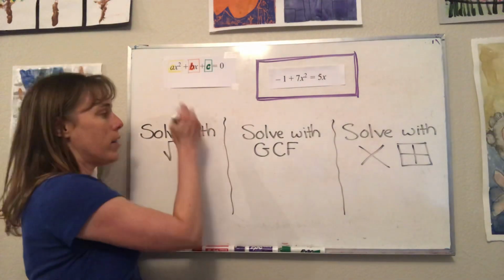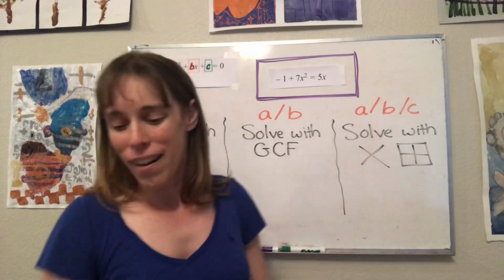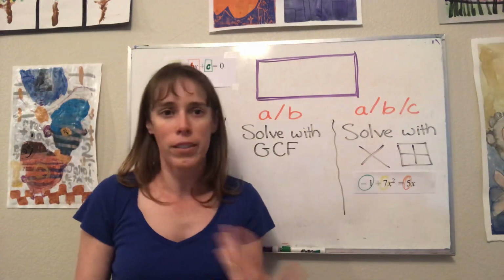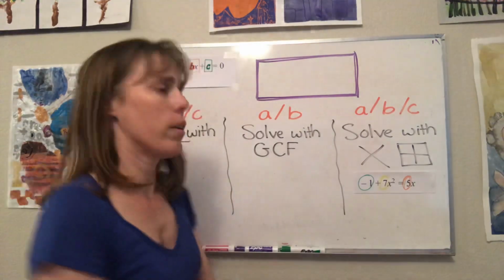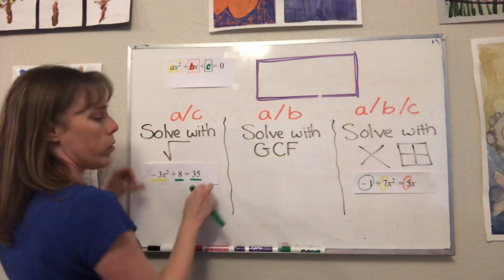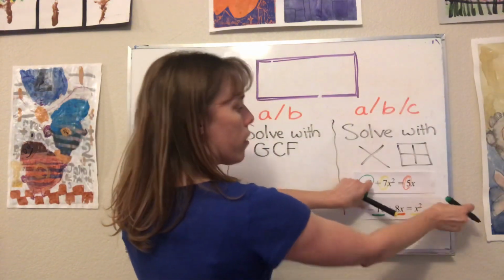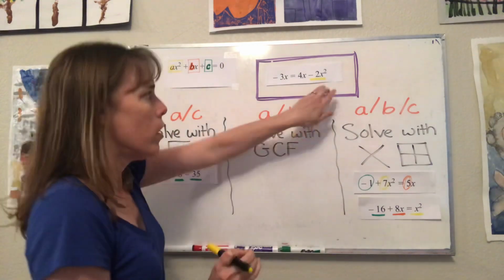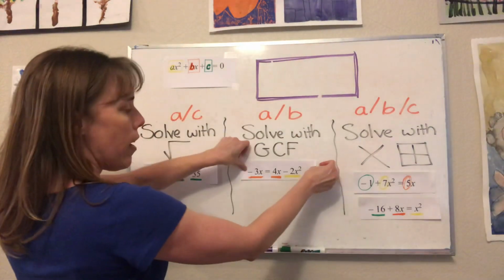32-6 CW: Methods for Solving Quadratic Equations